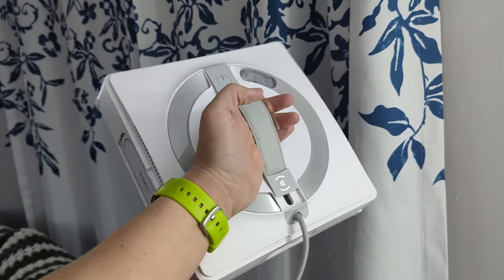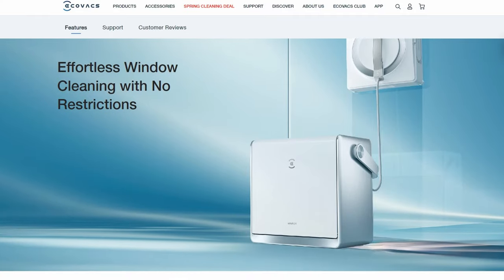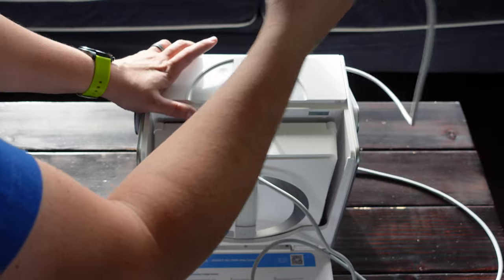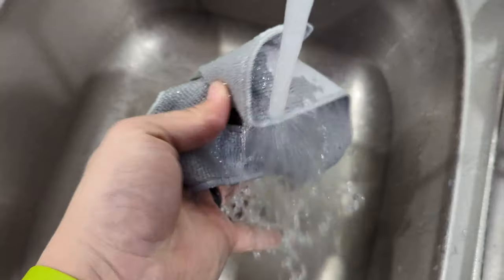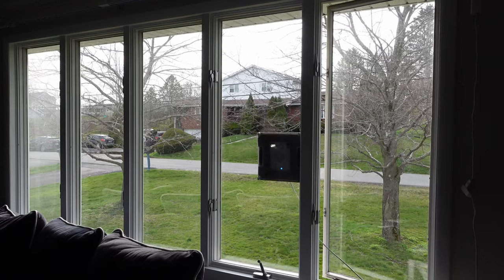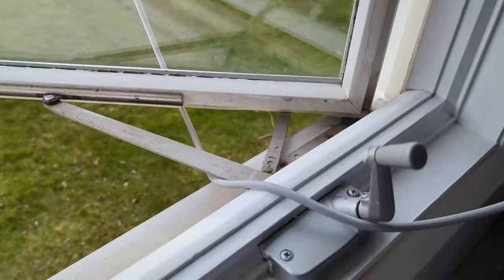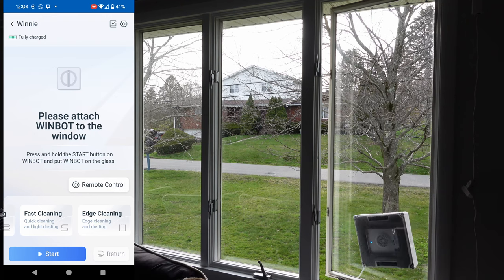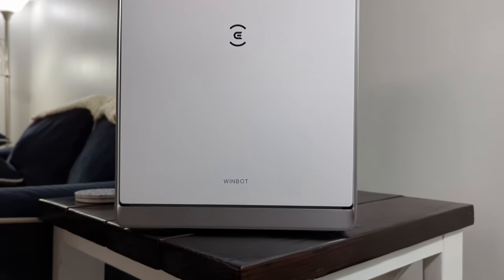I have a ROBOT that MOPS my WINDOWS! (Ecovacs Winbot W2 Omni)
Winbot W2 Omni